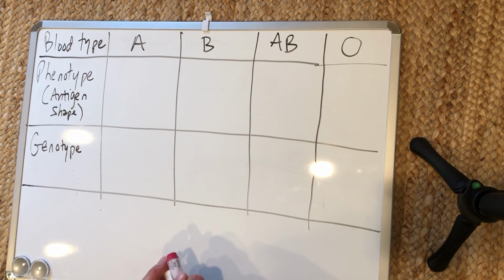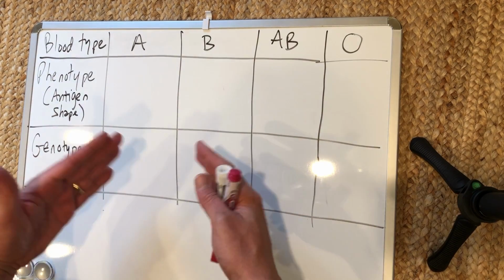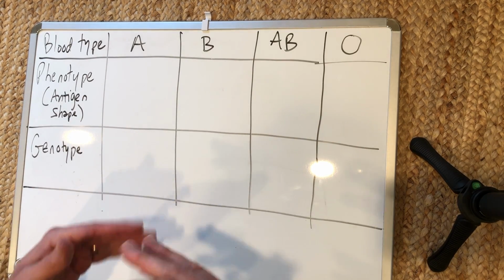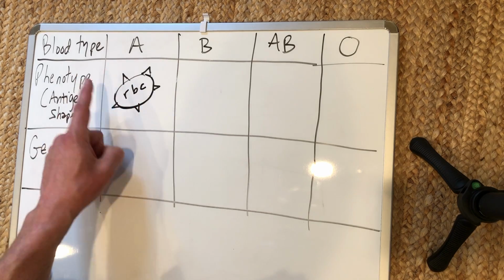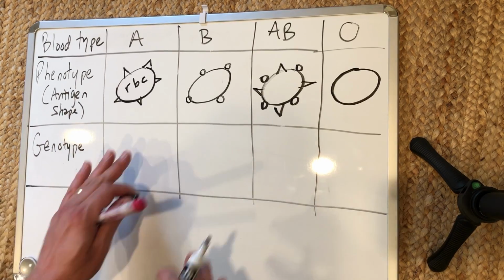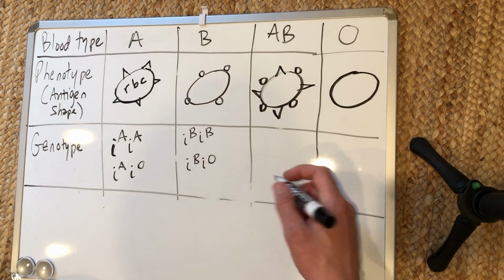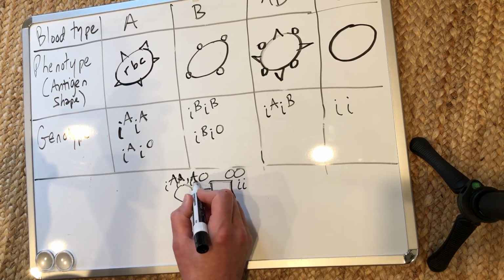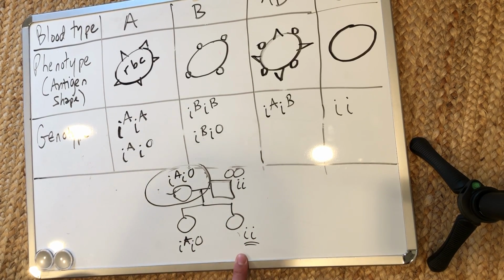Blood type pedigree